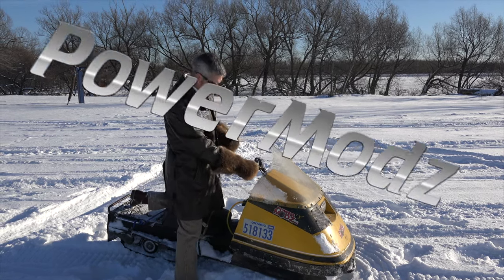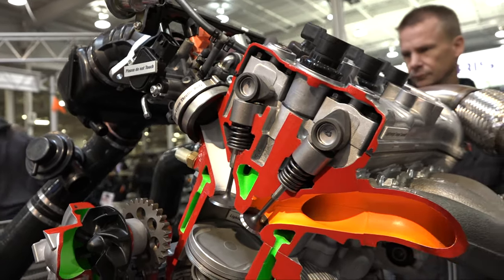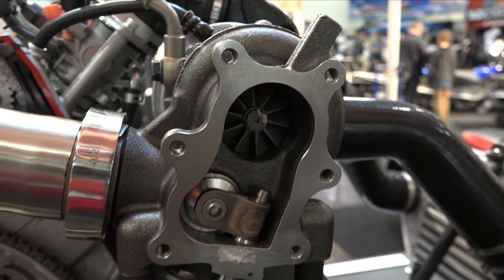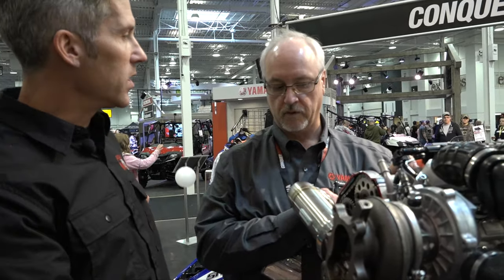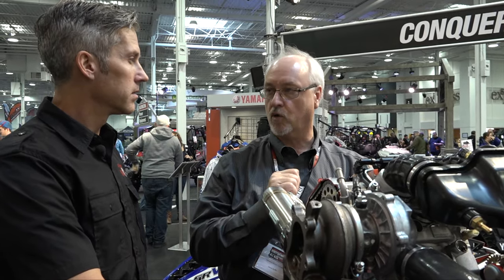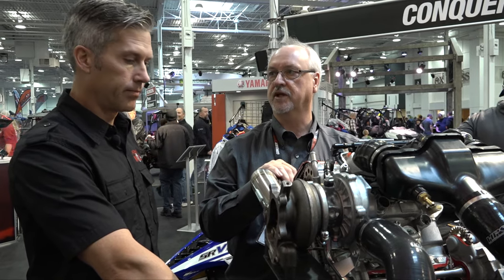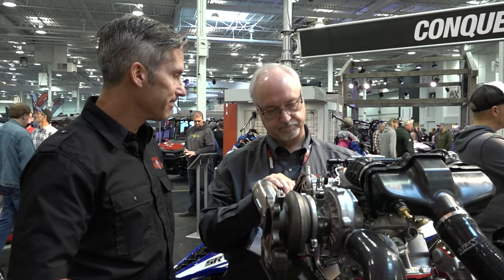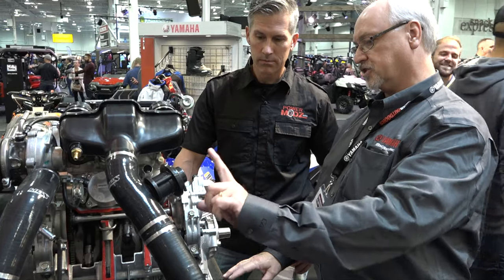The new Yamaha Genesis 998 Turbo explained - Toronto Snowmobile Show.